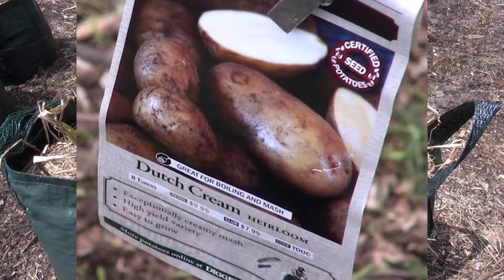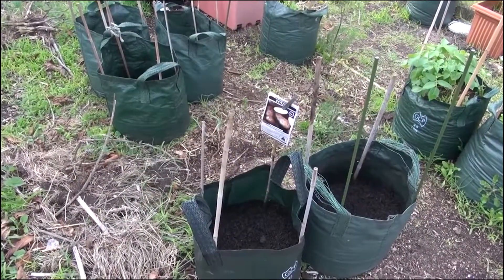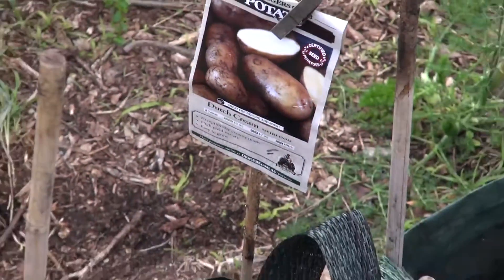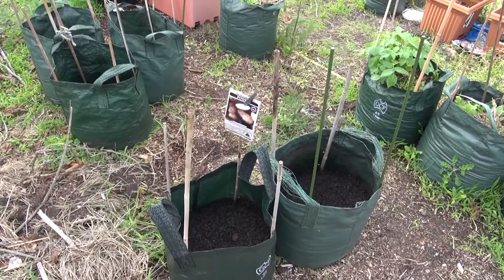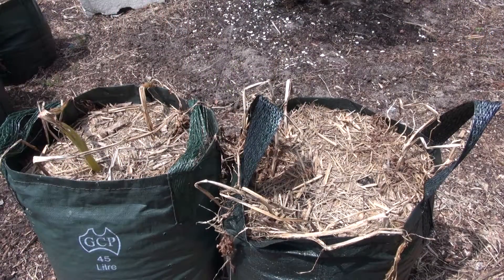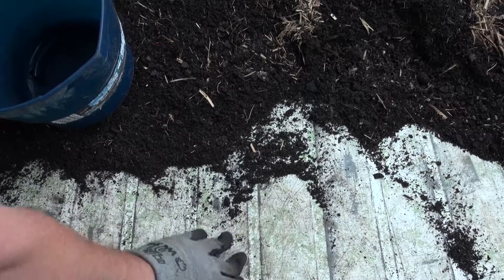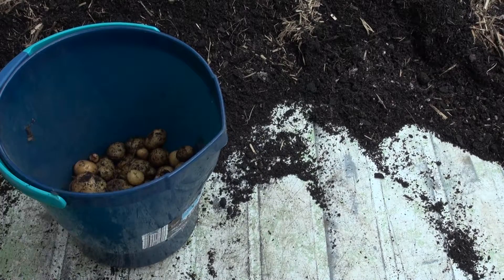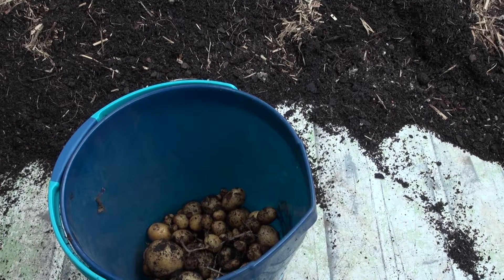Harvesting Dutch Cream Potatoes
This video was made with the Sony Video Camera with the Kenner Tripod on the 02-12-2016 Res at 1920 x 1080 25 Fps and the voice over was made using the Sony On-board Mic and the editing was done with Adobe Premiere Pro CC 2014 and then Exported using Adobe Media Encoder CC 2014 with the res set at 1920 x 1080 with 25 Fps and the Size is 853 MB Length is 7:18 Video Type MP 4 and using manual focus and uploaded to YouTube with the res at 1920 x 1080 with 25 Fps.